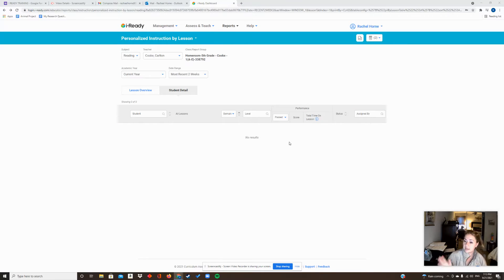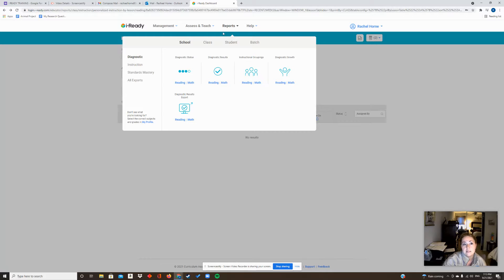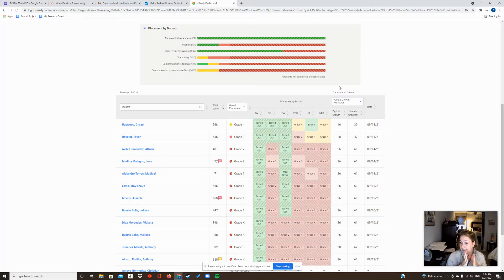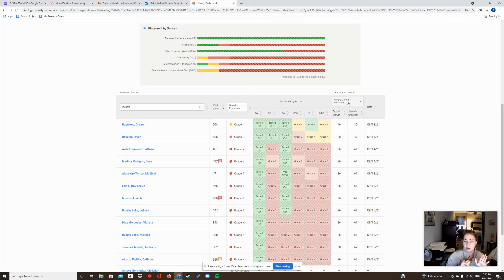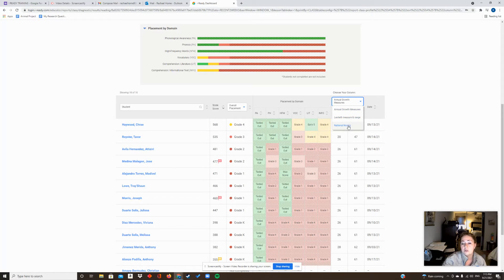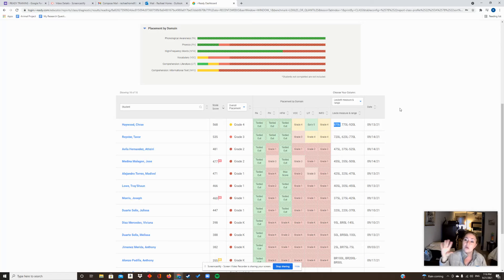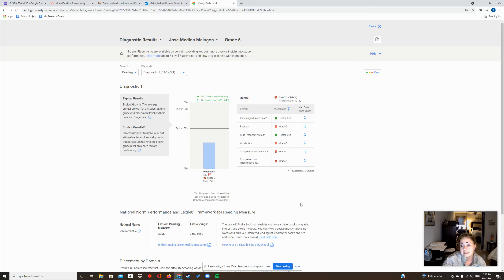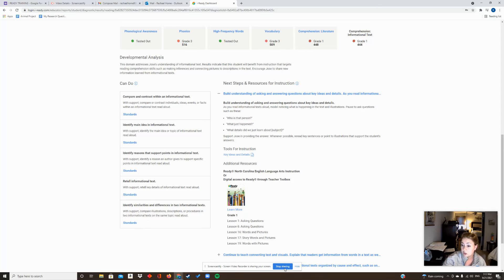IREADY Break Down